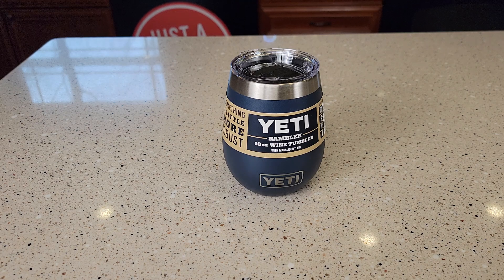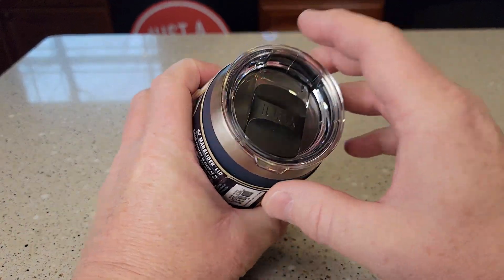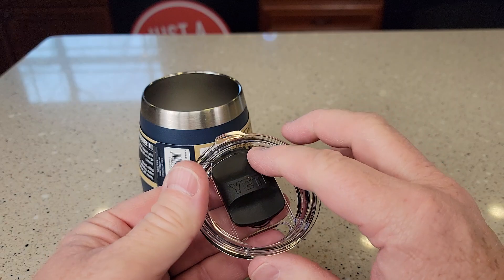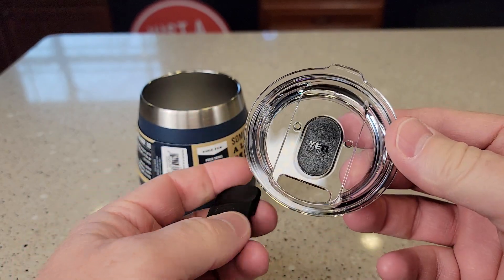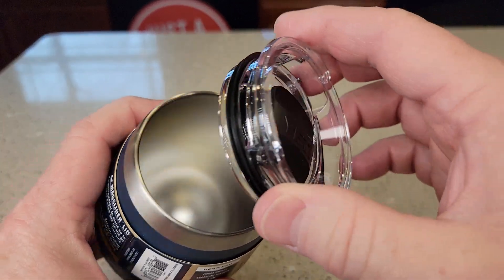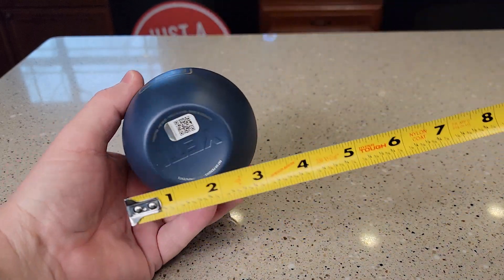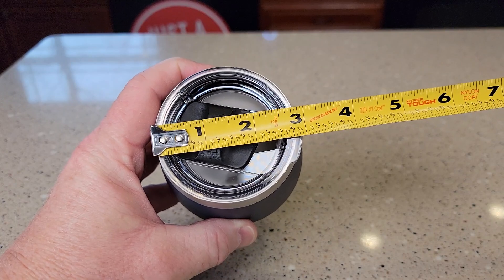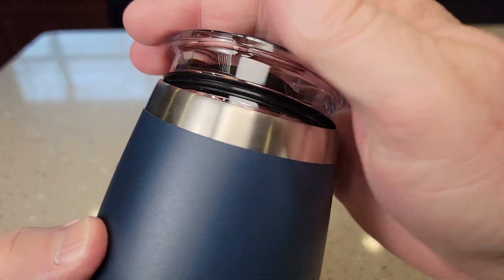YETI Wine Tumbler Review